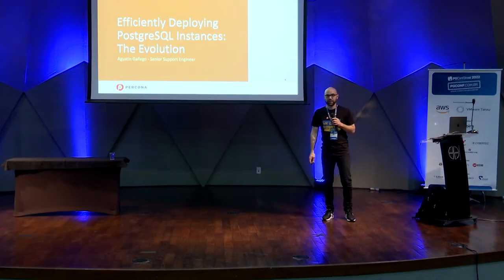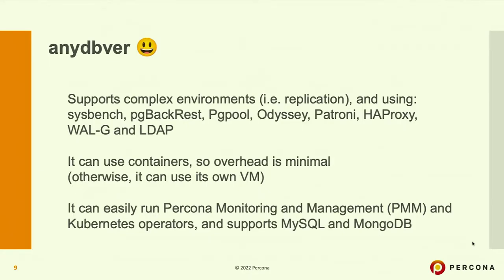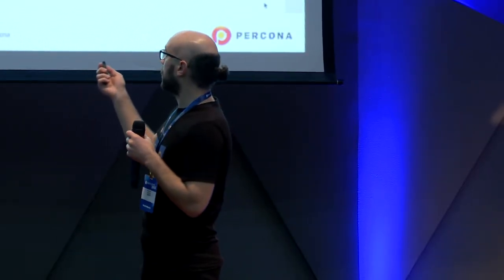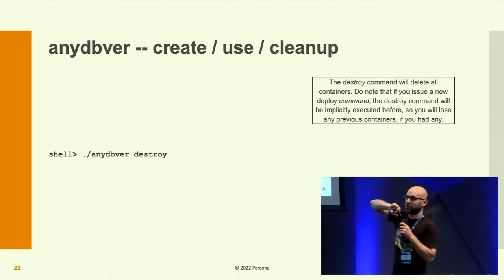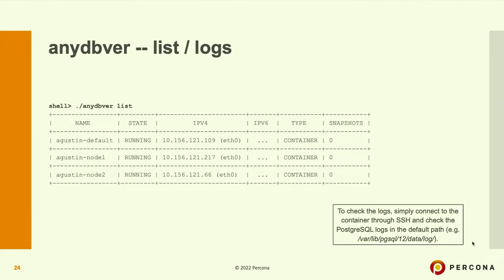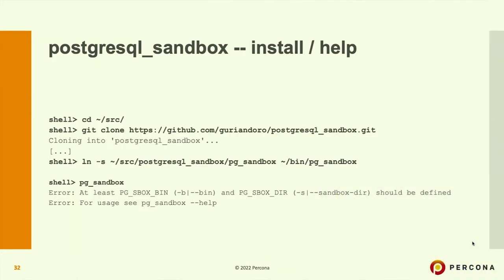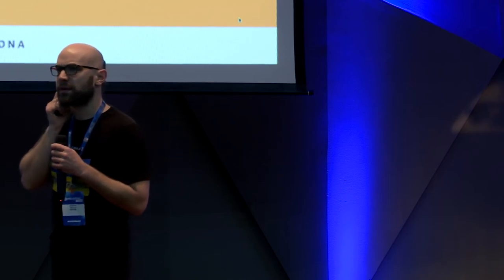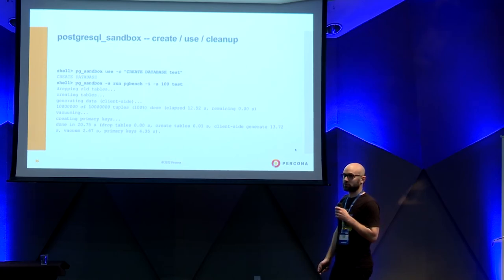PGConf Brasil 2022 - Efficiently Deploying PostgreSQL Instances, por Agustín Gallego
We will review how to deploy PostgreSQL environments and be able to have any version of PostgreSQL running within minutes... or even seconds! You will learn what cool tools the Percona Support team uses to efficiently deploy everything from standalone servers to more complex replication and HA topologies.

After attending, you will have all the knowledge you need to start testing your applications against fully functional PostgreSQL instances... fast!